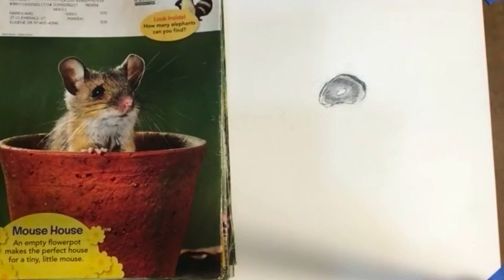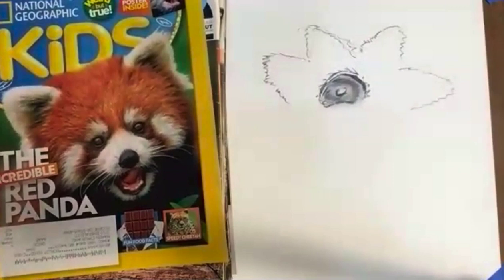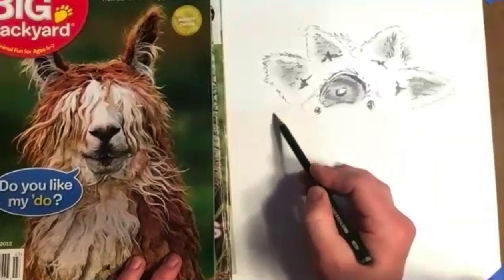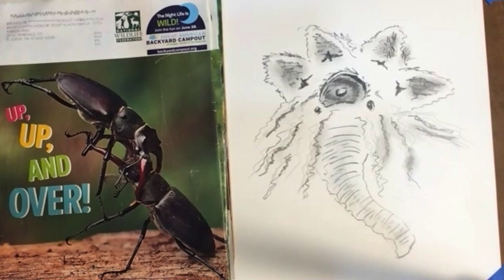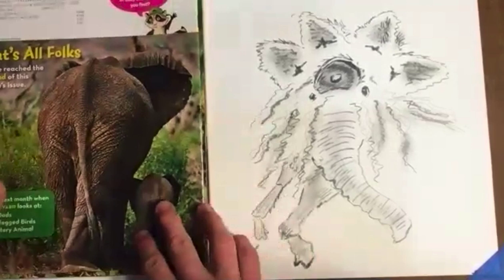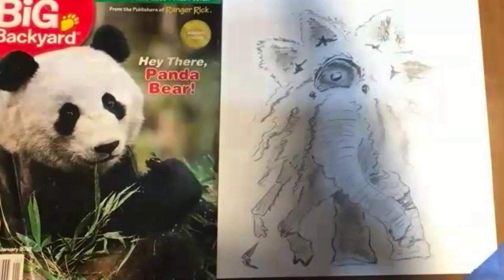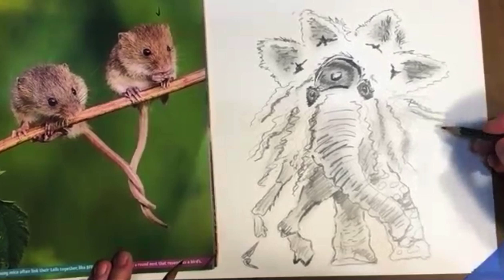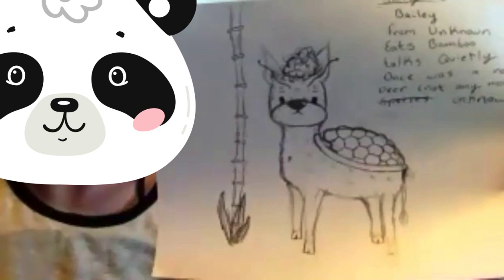Monster Mash - Kids ZOOM class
We're sharing a few of the ZOOM Online Monster Mash classes. Want to schedule a Monster Mash Art Party for your kid? You can also learn more on this link.